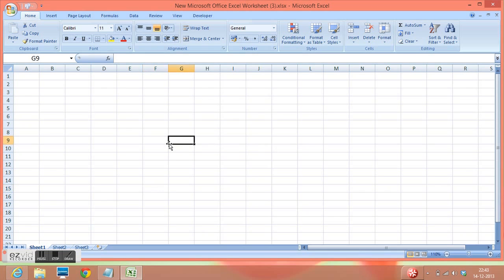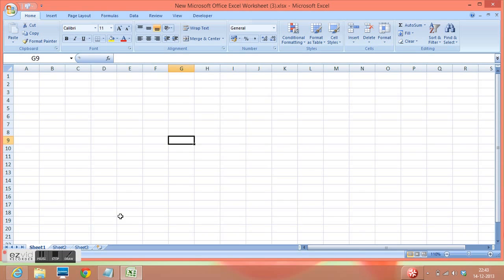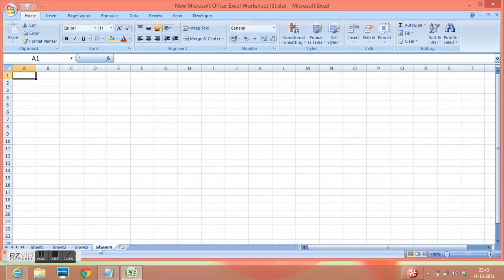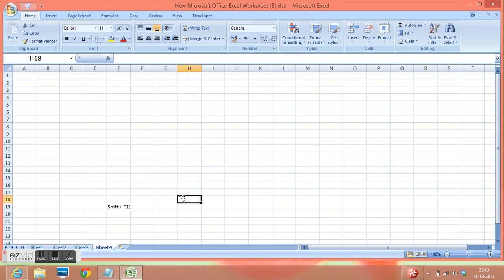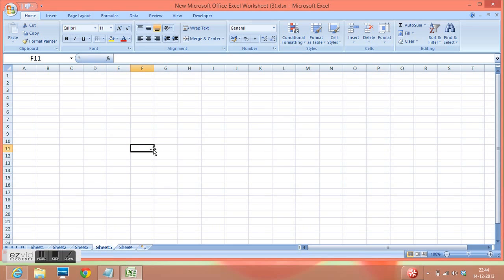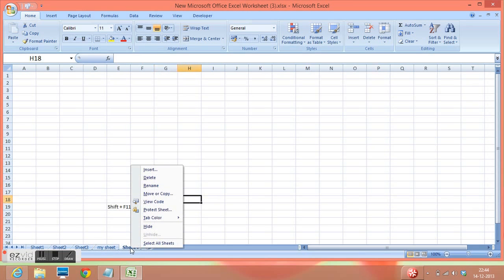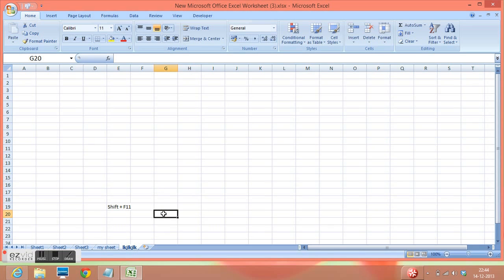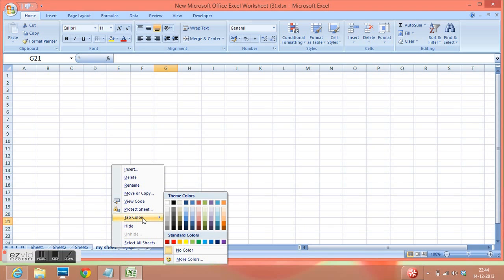Excel 2010 : Insert Sheet, Rename Sheet and Coloring of Sheet Tab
This video demonstrates that how to insert sheet in Excel, how to rename the existing sheet and how to color a sheet tab